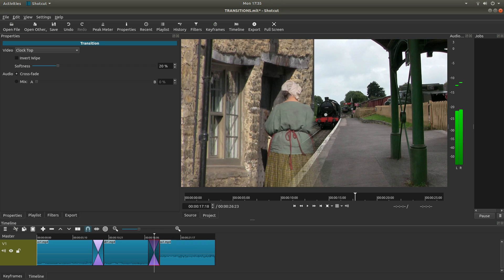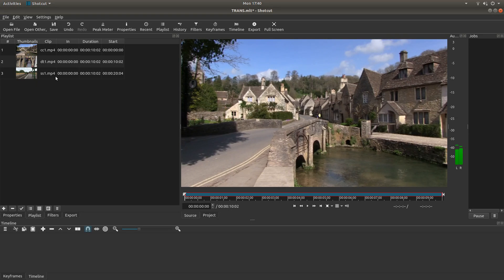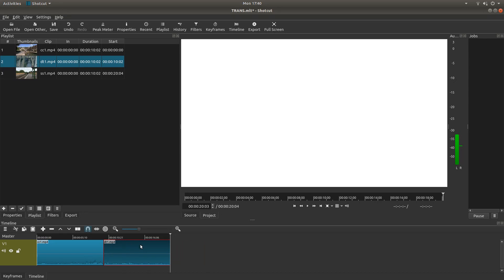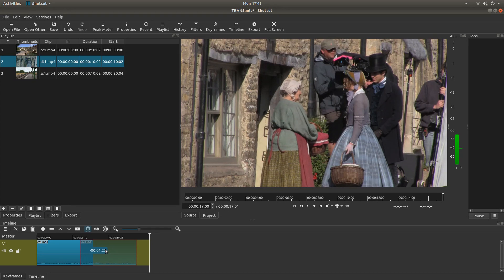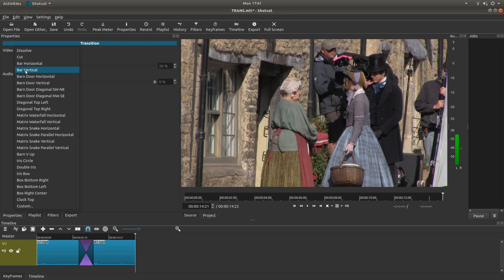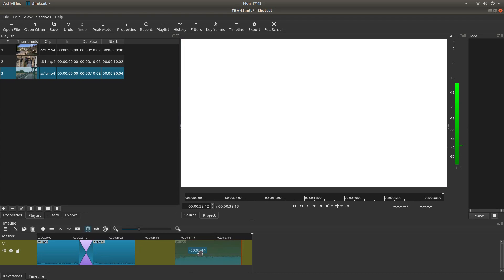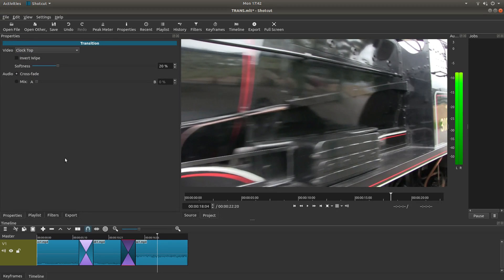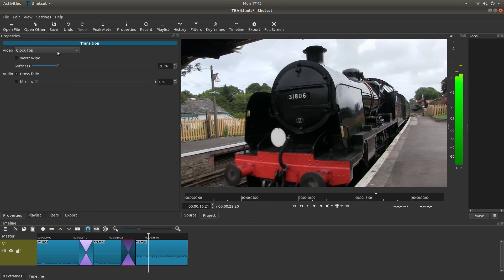ShotCut: How To Apply Transitions Across Video Clips. A Video Editing Tutorial.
How to add transitions to a sequence of video clips.